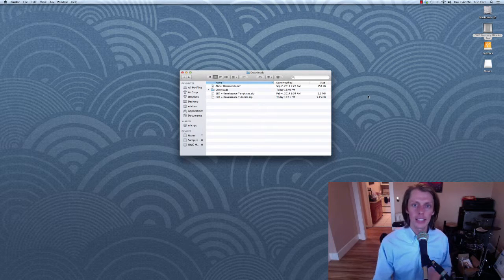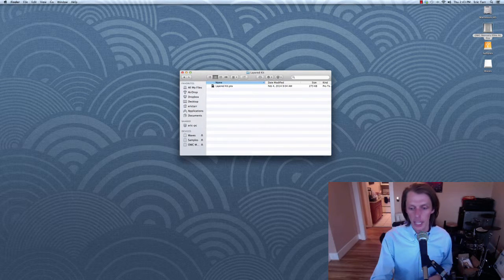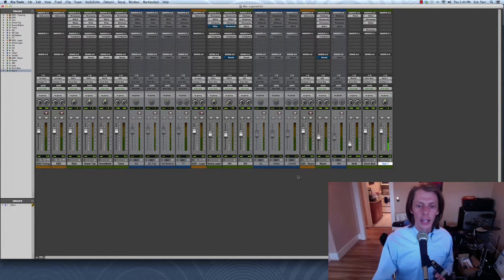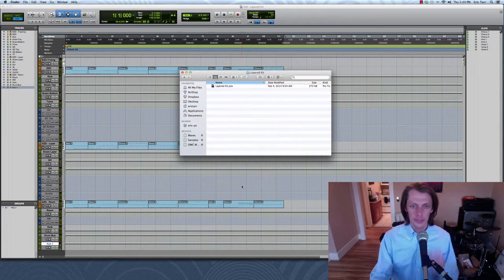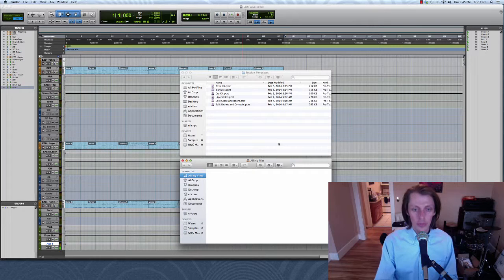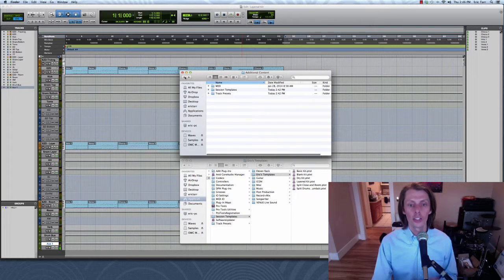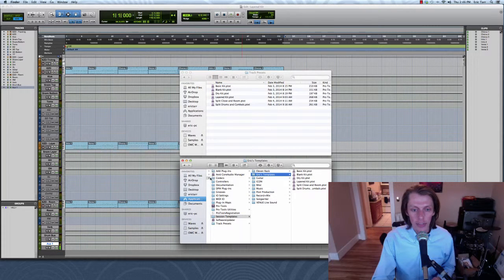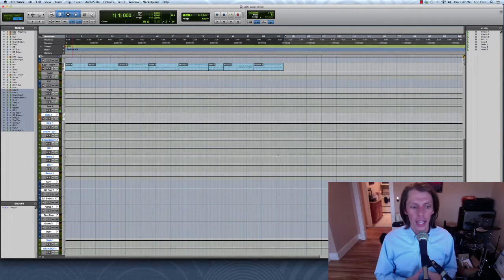The Content of a Pro Tools Template Package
This video provides an overview to the content that is contained in a Pro Tools Template package.

Please check out protoolstemplates.com for more information.